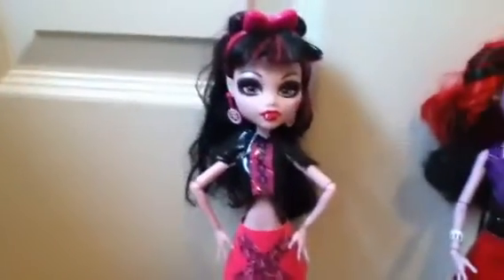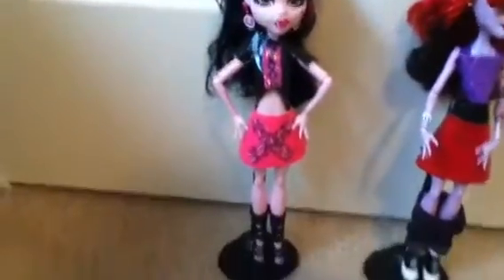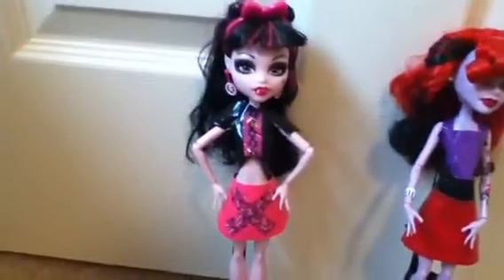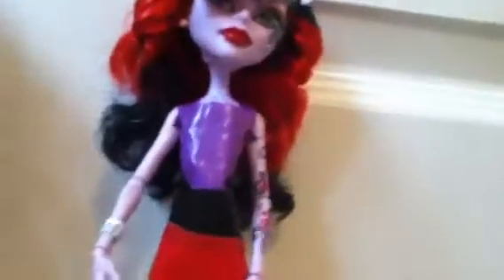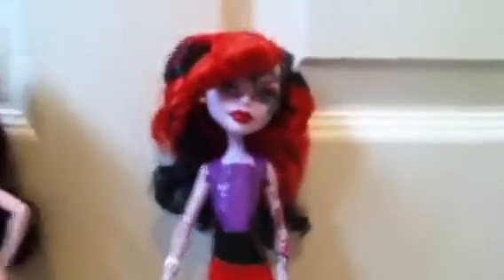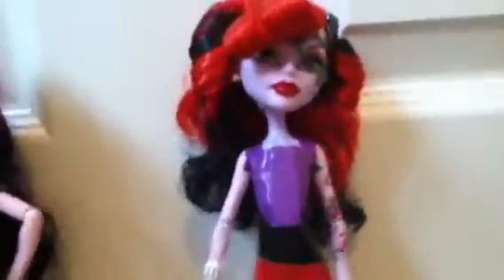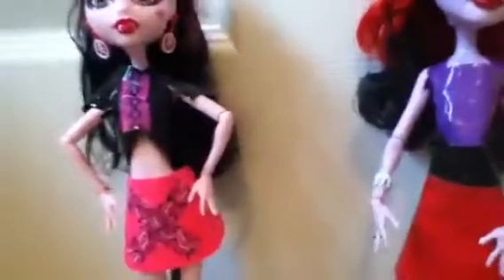My duck tape dresses for monster high dolls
I made dresses for my monster high dolls